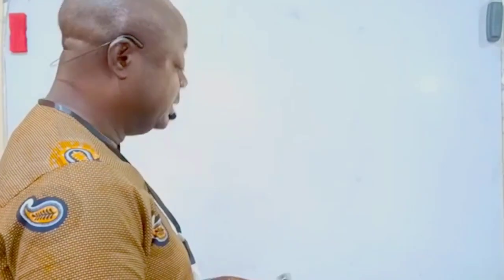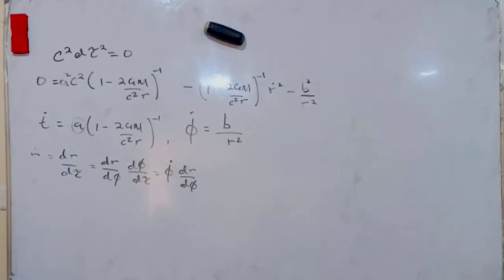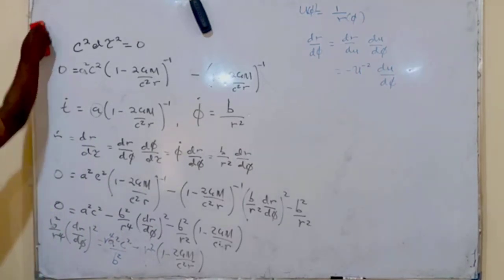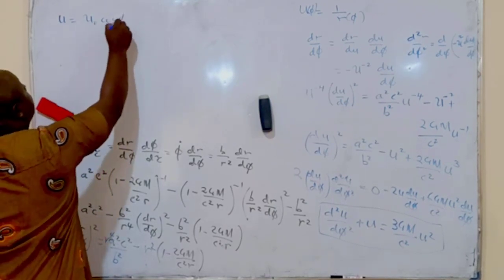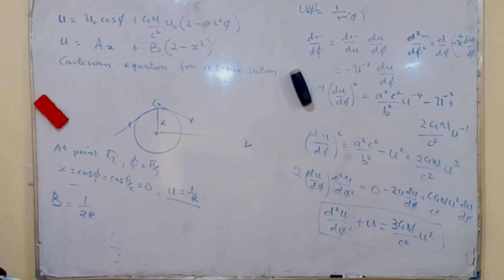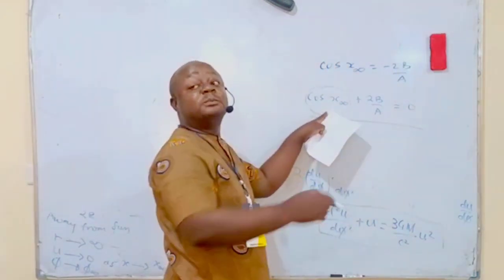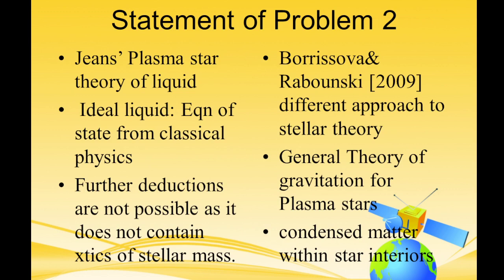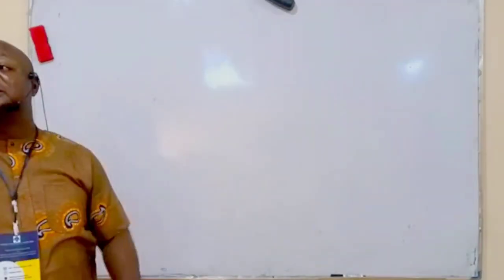ASTROPHYSICAL STUDY OF GRAVITATIONAL FIELDS AROUND SPHERICALLY SYMMETRIC PLASMA STARS DAY 4 {3}